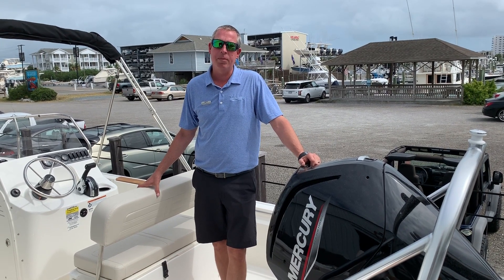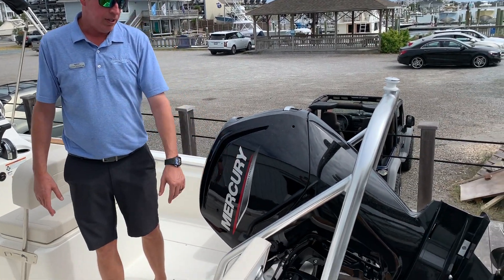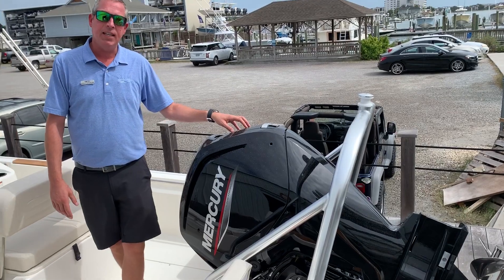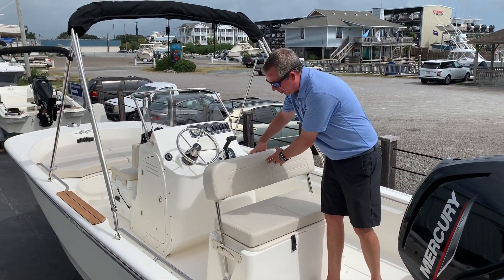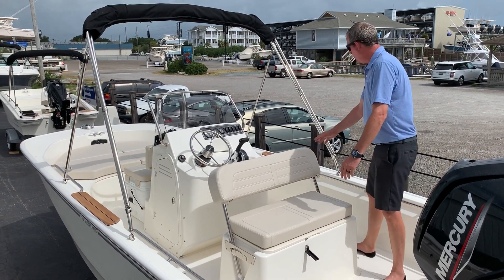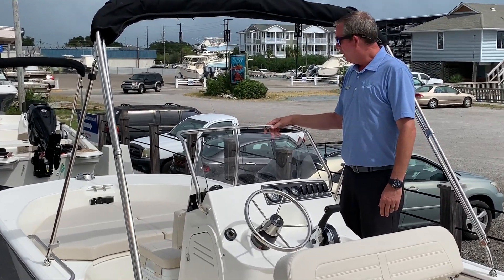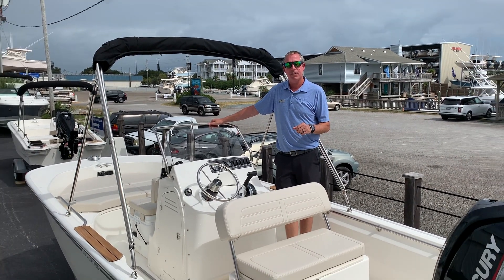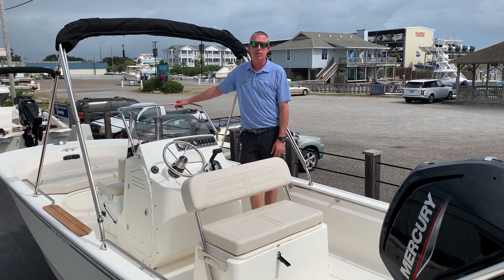2020 Boston Whaler 170 Montauk For Sale at MarineMax Wrightsville Beach, NC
- Convenient new integrated forward fishbox with overboard drain.
- Optional Fishing Package includes tackle drawers, console-mounted rod holders, and 72-quart cooler seat with cushion and backrest.
- Standard 90-hp Mercury® Command Thrust FourStroke engine.
- Integrated 25-gallon fuel tank for added range.
- Available Raymarine® navigation and fishfinding electronics including RealVision 3D.
- Optional Teak Package adds stylish teak boarding steps and swim ladder flooring.
- Standard galvanized trailer with swing tongue, disc brakes and LED lights for safe, easy transport.